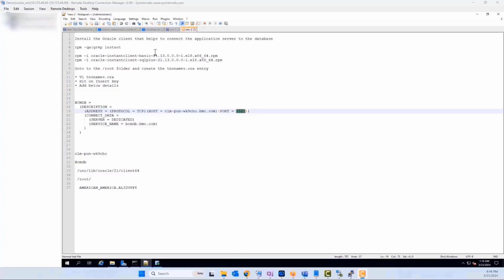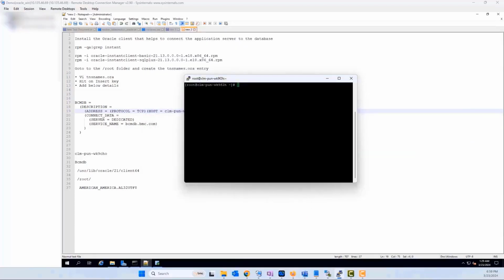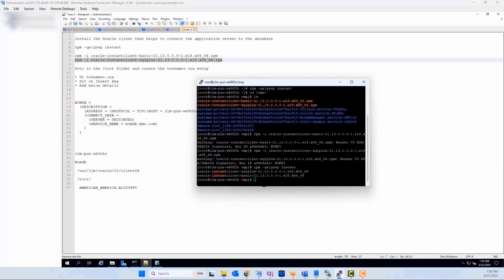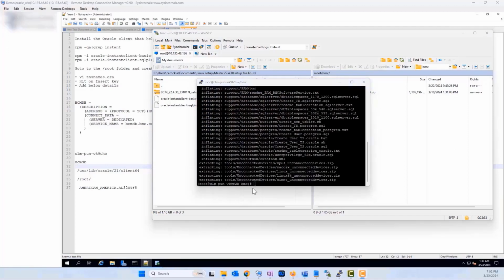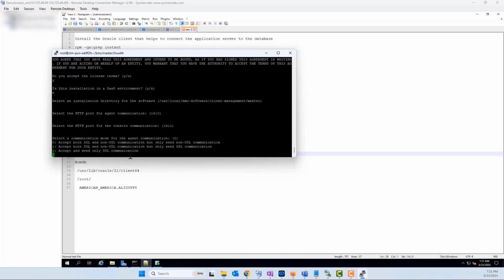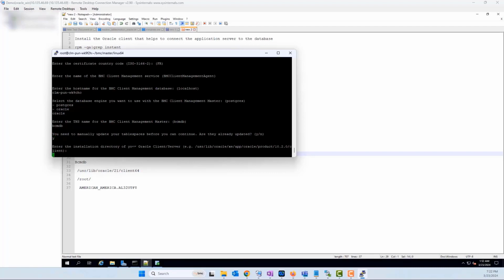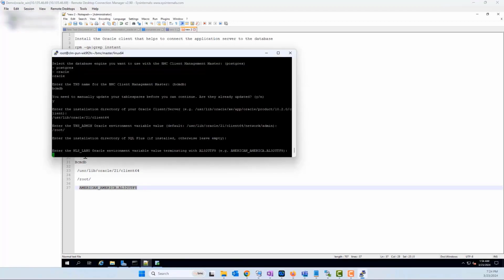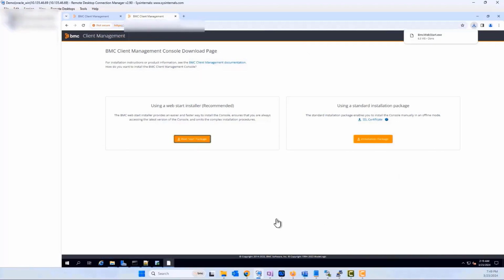BMC Client Management(BCM): Installation of BMC Client Management on Linux server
In this video we will show you how to use BMC Client Management(BCM): Installation of BMC Client Management on Linux server.
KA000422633